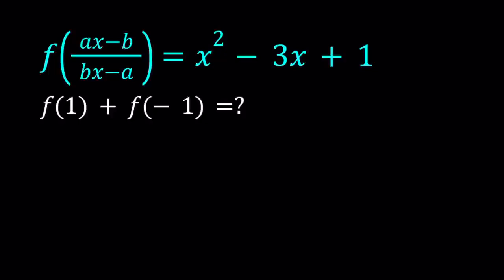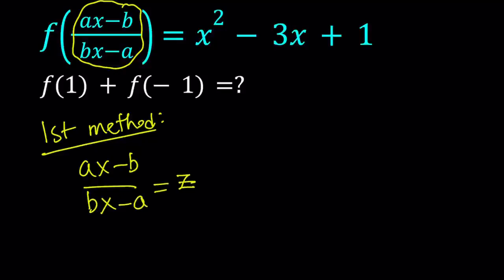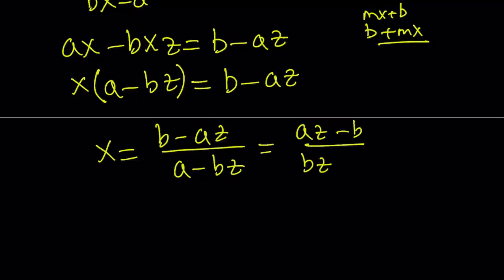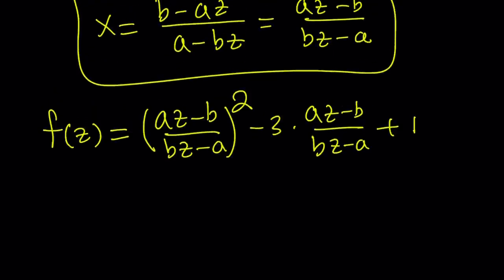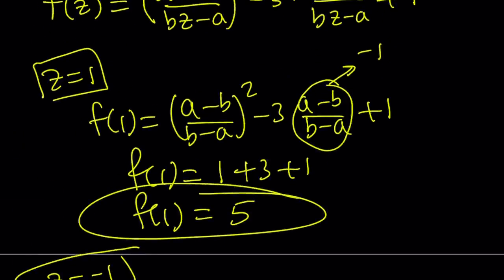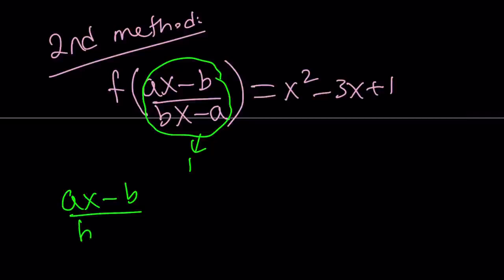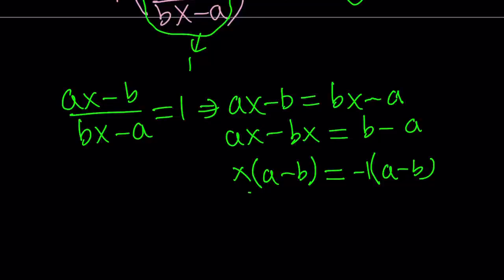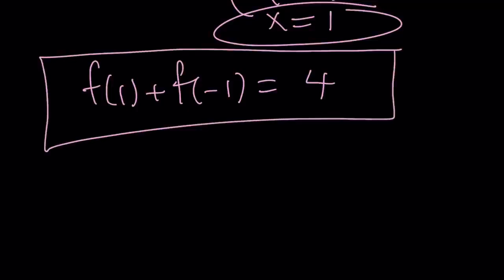Let's Solve A Nice Functional Equation